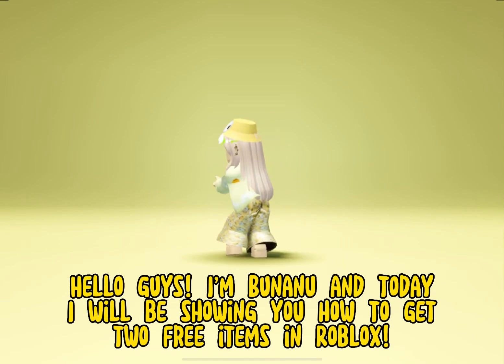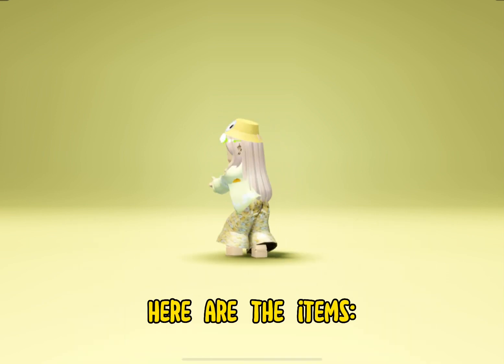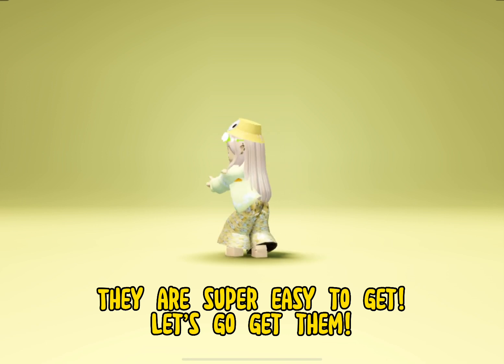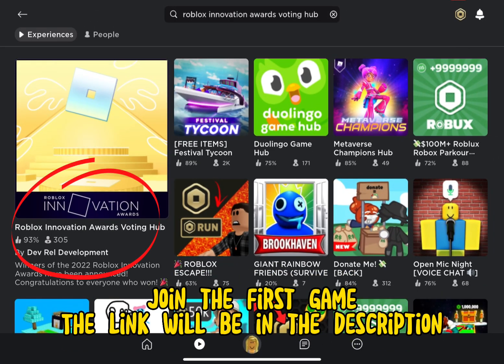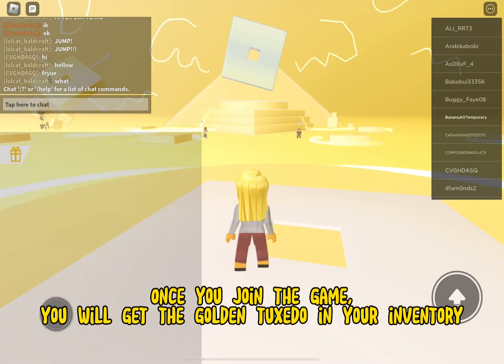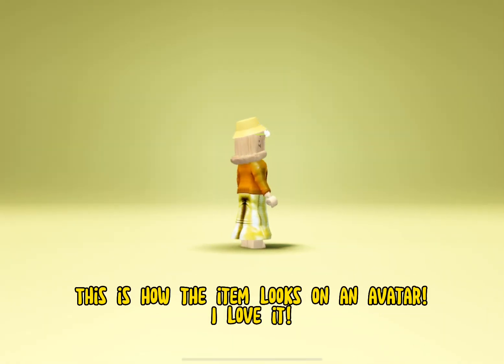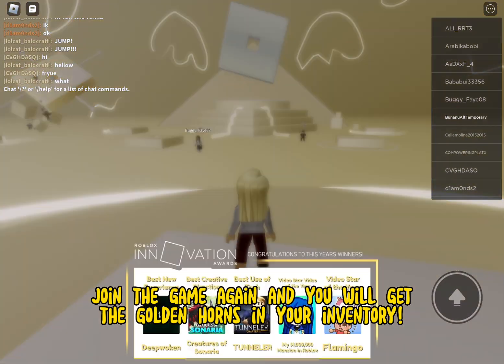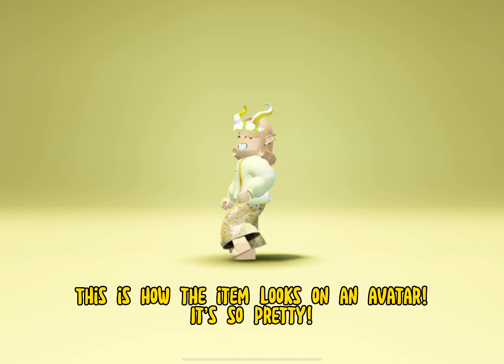How to get FREE GOLDEN items in ROBLOX!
This shows you how to get FREE GOLDEN items in Roblox!